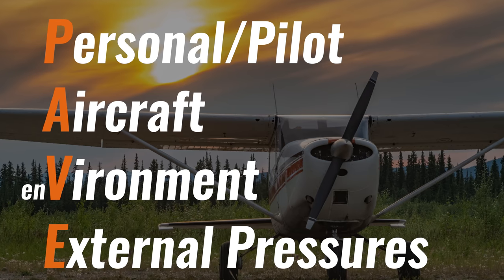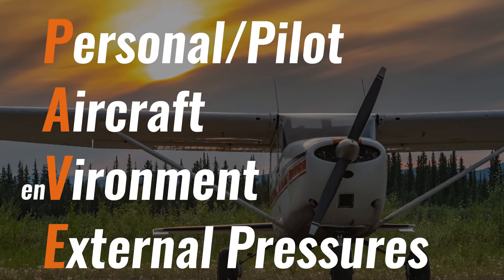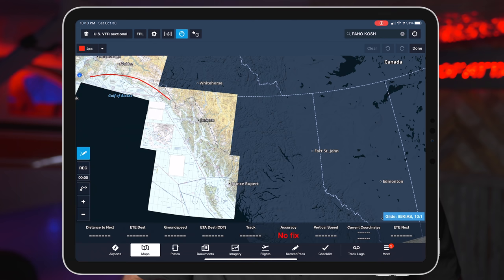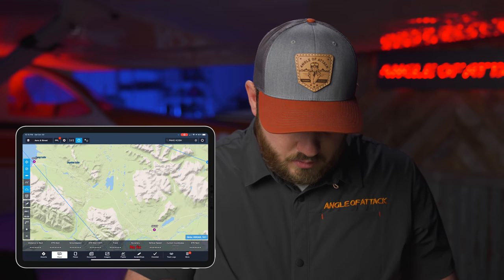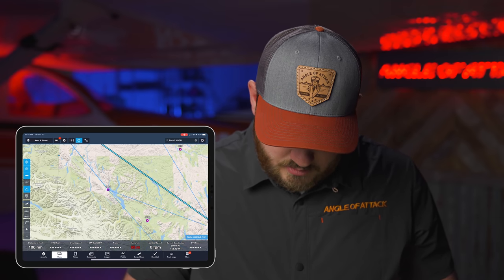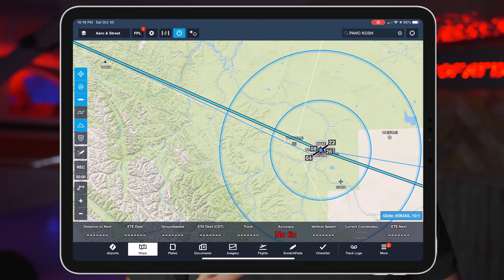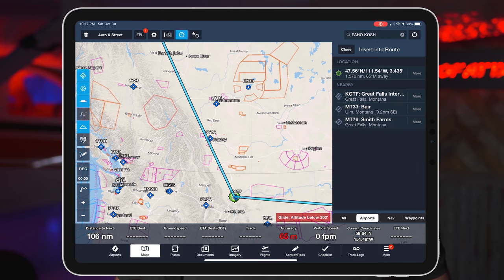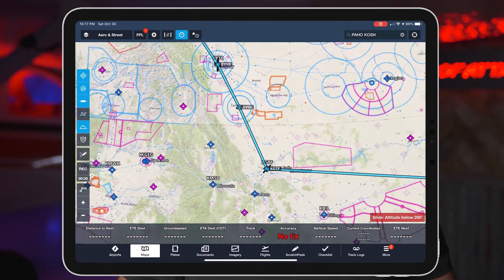Planning an EPIC 3000+ nm Flight with Foreflight | Alaska to Oshkosh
See all the equipment we put on the airplane, and inquire about your own project! Want to be a pilot? Take ONLINE GROUND SCHOOL and do CHECKRIDE ACE with us

As many of you have requested, in this video I show you how we planned this epic 3000+ nm mile journey from Homer Alaska all the way through the Canadian Rockies, back into the lower 48 and over to Oshkosh for our Extreme Makeover: Panel Edition.

This new series is just starting, and we've got a lot in store for you. Of course we'll take you on the massive journey flying from Homer, Alaska all the way to Oshkosh, Wisconsin. There are a lot of challenges along the way, flying in the winter time. And of course, dealing with things in Canada.

It all takes a lot of planning and execution, not only paperwork crossing boardings, but also flying in winter. This is quite a remote route so we'll need to have serious equipment on board in case of emergency.

Then, there's a the whole panel upgrade. It's gonna be AWESOME! The panel upgrade process is incredibly interesting. As pilots, I can say we have no idea how complex things are behind the scenes. These avionics are amazing!

So, come follow along! It's going to be an awesome series to follow, upgrading this Cessna 172.

0:00 Intro
0:42 The Mission!
2:50 Personal Minimums
5:05 The Aircraft
6:02 The Environment
6:30 Planning on the iPad
11:50 Become a Pilot
16:38 Finding Airport Information in Foreflight
18:50 Planning Day 1
21:00 Planning Day 2
24:25 Planning Day 3
26:06 Planning Day 4
27:20 Final Summary
29:06 SUBSCRIBE
29:50 End & Bloopers